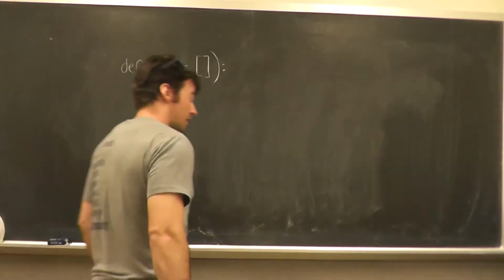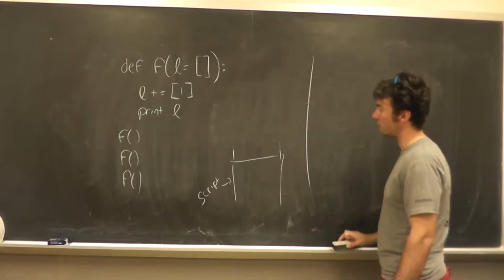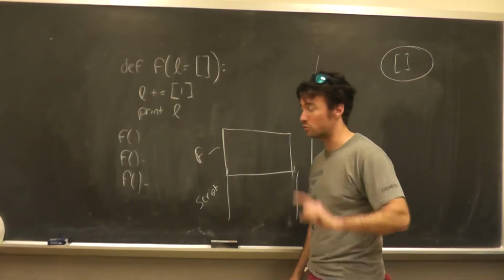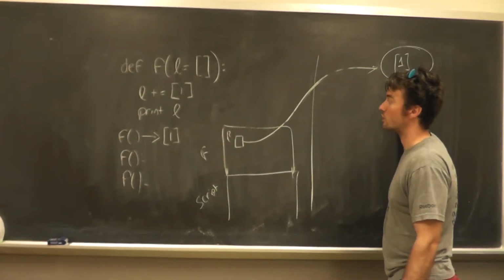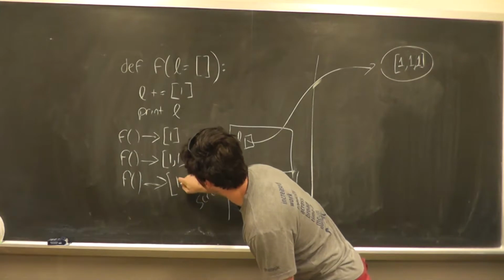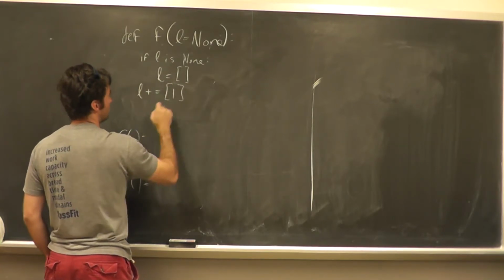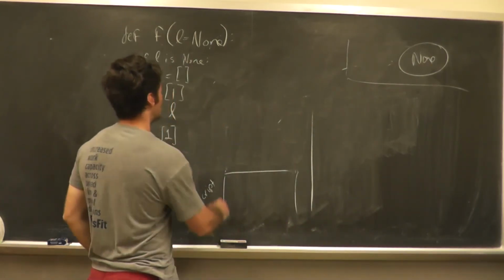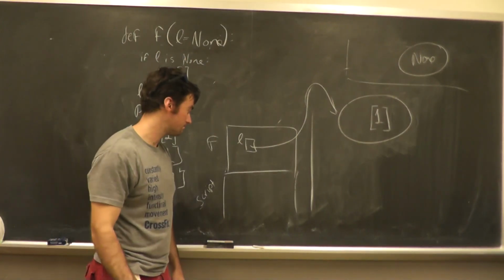Default Parameter Values